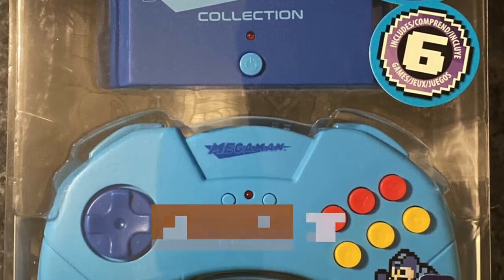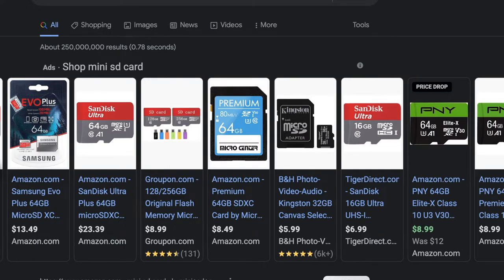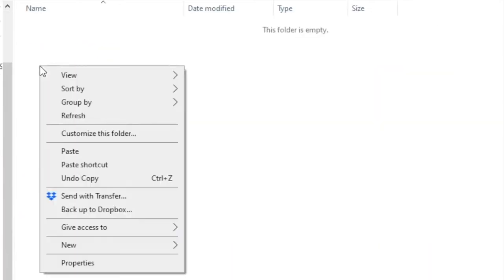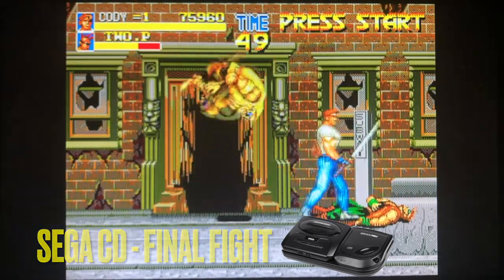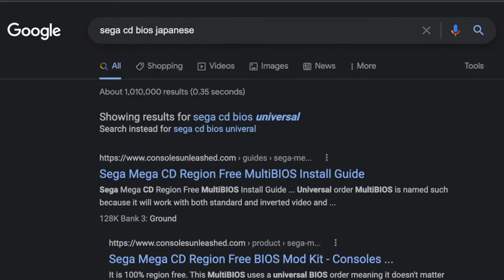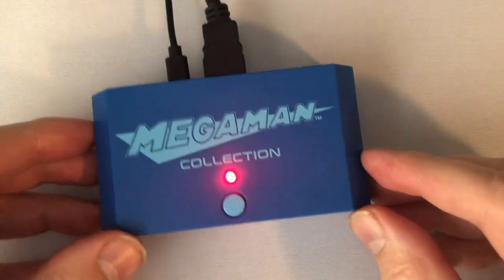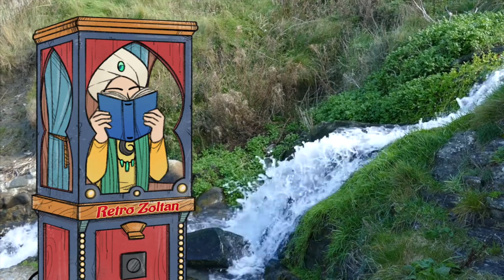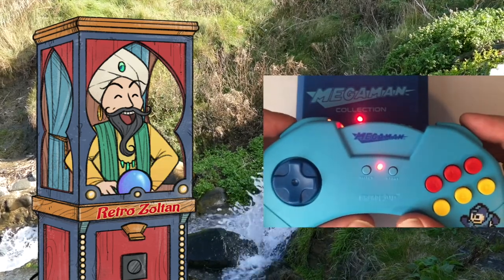adding 10,000 games to Arcade1up Console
Honestly I thought this was trash until I realised it had an SD slot, now I have really been enjoying the SEGA CD games I have missed!

1) format SD card (exfat)
2) create a folder called "game" on the root
3) fill it with roms, but make sure the extensions are correct!

 Atari 2600       = example.a26
 Atari 7800        = example.a78
 Game Boy Advance      = example.gba
 Sega Game Gear       = example.gg
 Nintendo Entertainment System  = example.nes
 Super Famicom / Nintendo    = example.sfc
 Sega Genesis       = example.bin
 Sega CD        = example.bin

for SEGA CD roms be sure to put all the bios files in the same directory as the games. Download them from google, and rename them like this for them to work.

 Universal        = bios_cd_u.bin
 Japan         = bios_cd_j.bin
 Europe         = bios_cd_e.bin

Zoltan Booth Artwork : Nuvvola
Clip of bored dude: cottonbro from Pexels

Special Thanks to Bruce, HPRshredder, Vito, Joe Chaotic and ALL of my supporters.